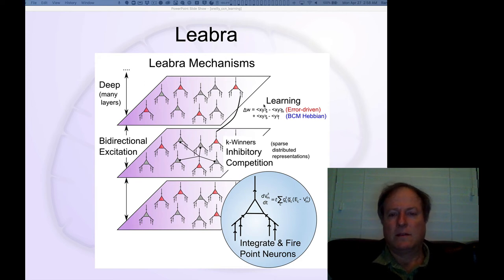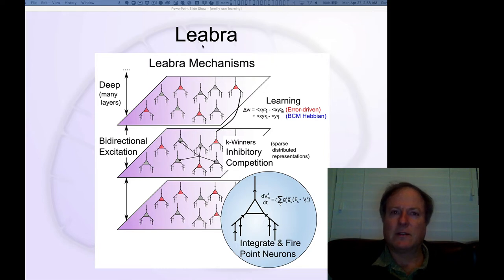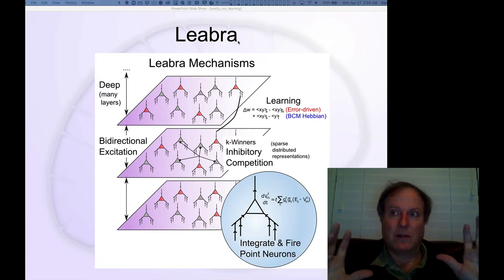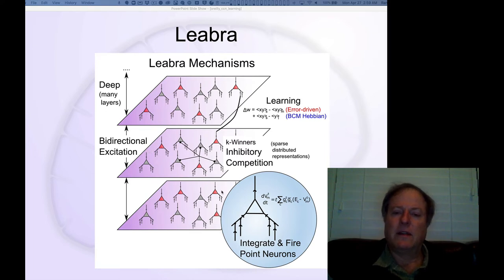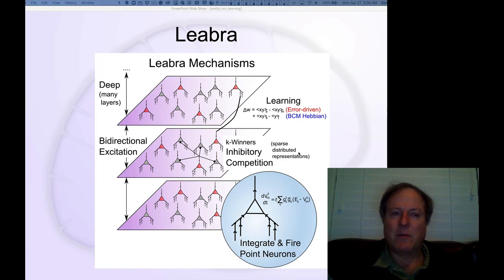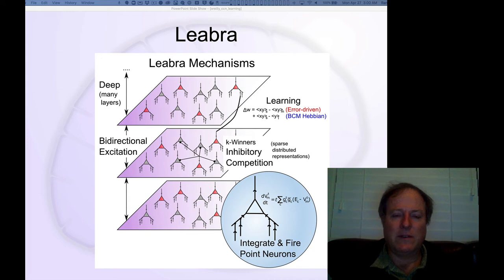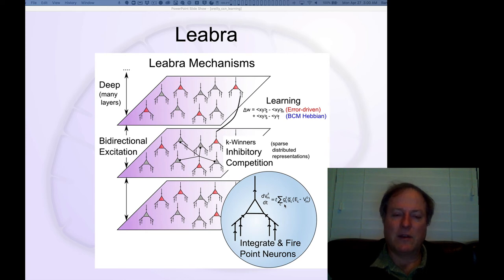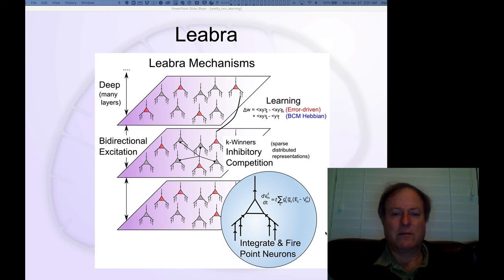CCN Course 2020, Learning 9: The Leabra Framework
Lecture 9 of 9 for Chapter 4: Learning

Summary of Part 1 of Textbook in terms of the Leabra framework, which is then used in Part 2 for simulating a wide range of cognitive phenomena.